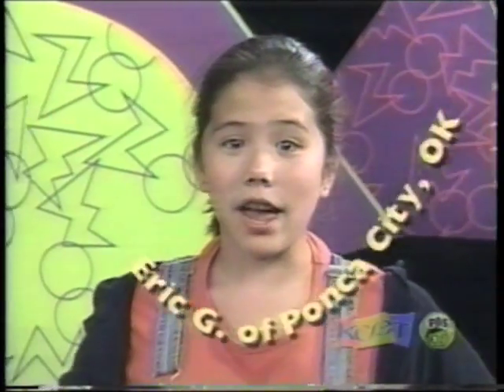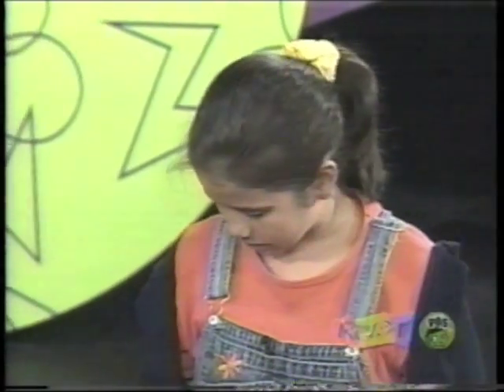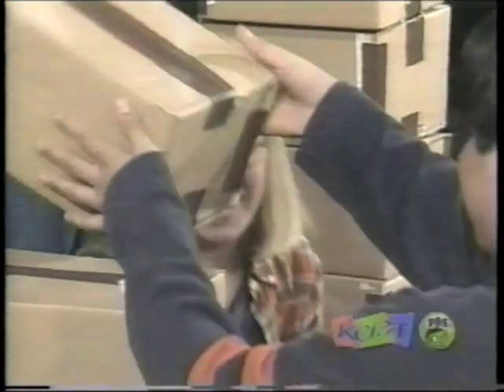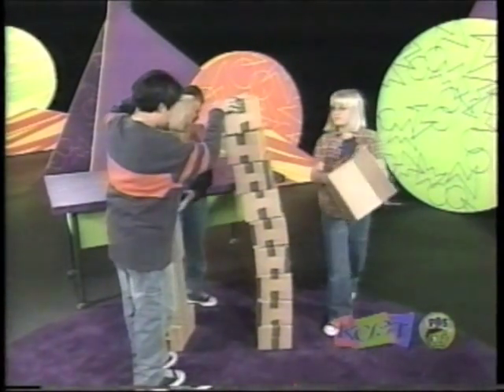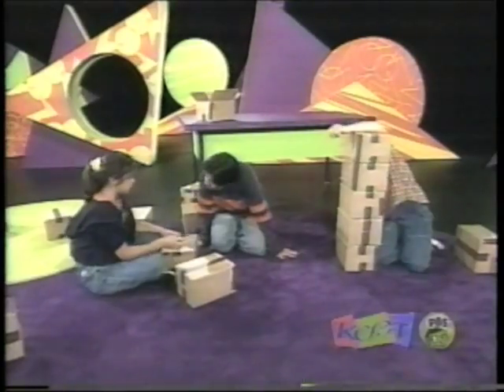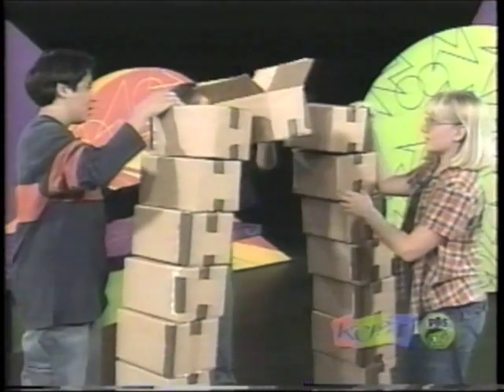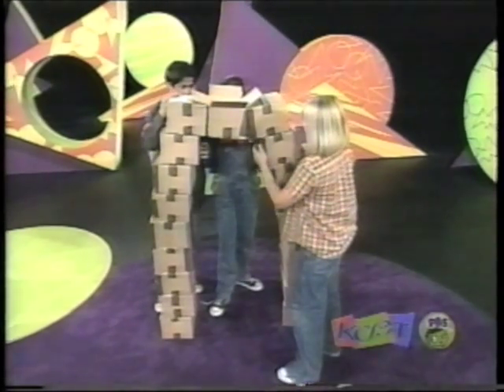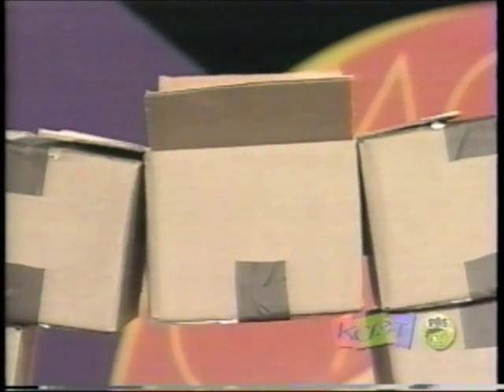Zoom Sci - Box Tower challenge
I don't know if this was a Zoom Sci but the task seemed like it was.

"How low can you go?!" ~ Keiko